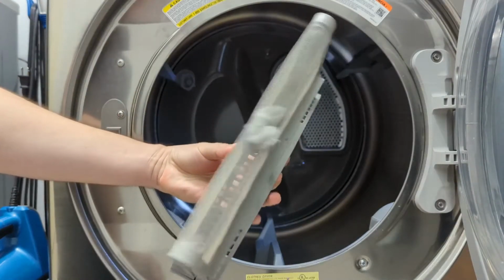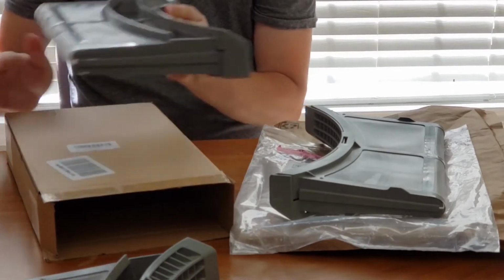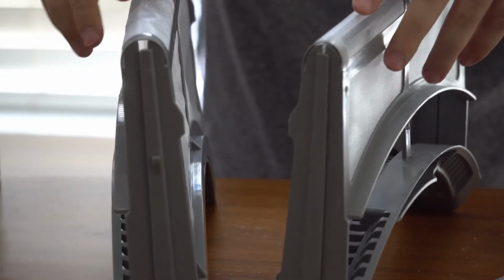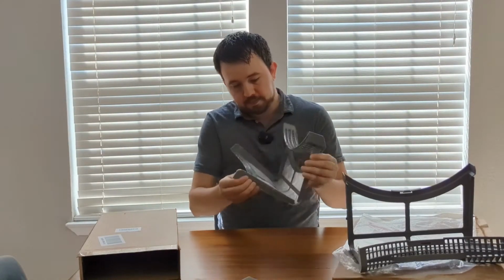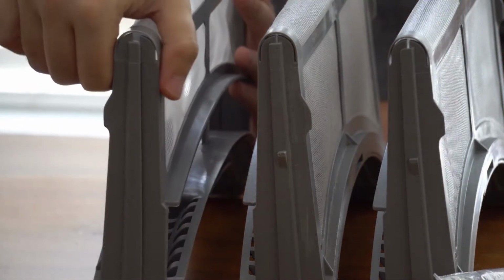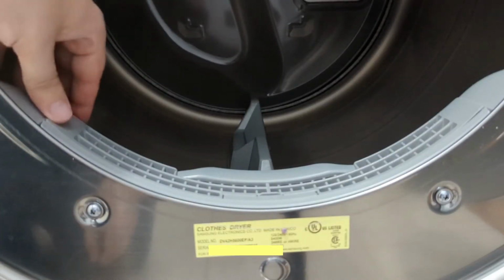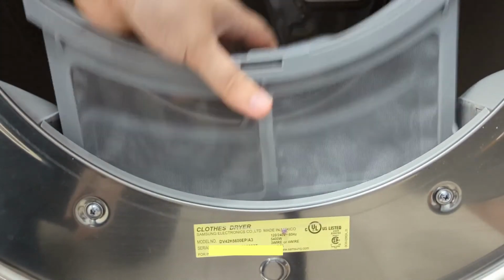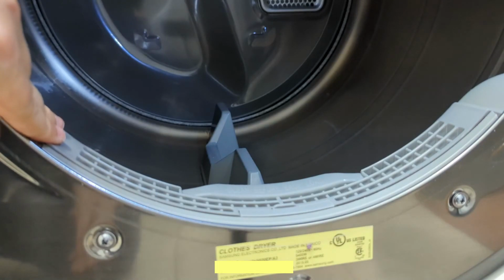Samsung Dryer DC61-02595A Case Filter Replacement: OEM vs Generic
My Samsung DC61-02595A Case Filter is damaged so I ordered a generic and an OEM replacement to compare the differences and keep the one I thought would work better for me.

In this video I am comparing an OEM that is Shipped From and Sold by Amazon (Be sure to select Amazon as the seller) and a generic that ships from Amazon but is not sold by Amazon.

Dryer Model DV42H5600EP/A3 is seen in the video, but this part it used in many Samsung Models.